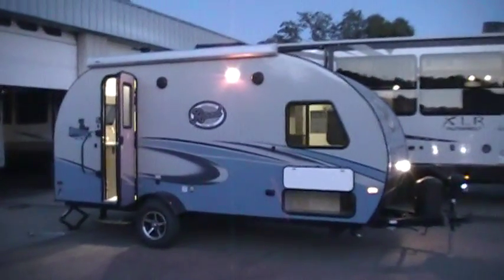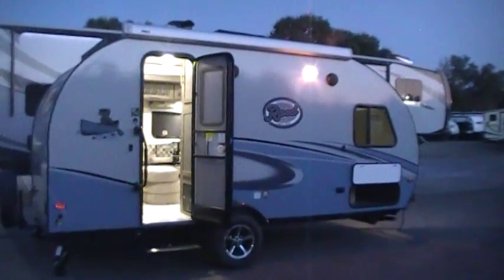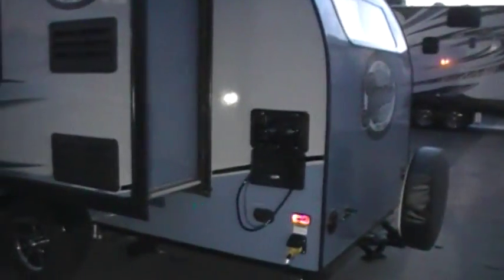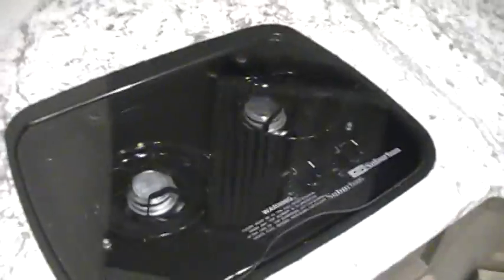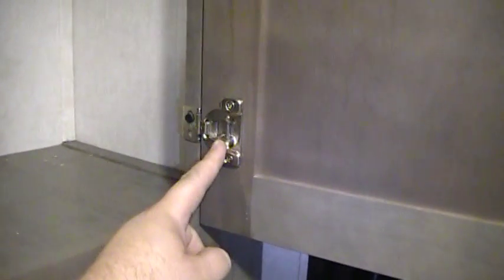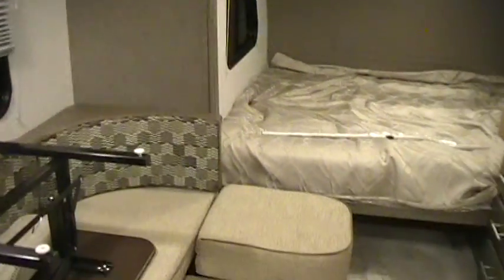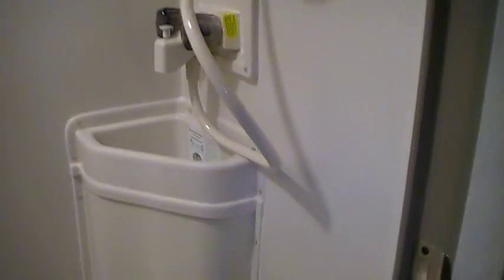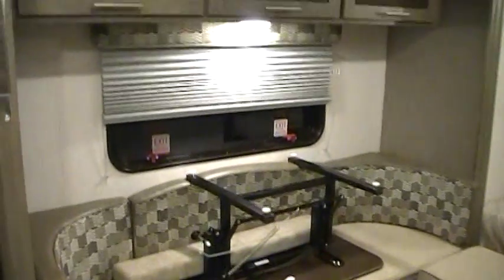2017 1/2 Rpod 179 RV Travel Trailer Blue Exterior R-Pod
Hello everyone It's Ray here again with another all about RV's video.

Check out this all-new Forestriver 2017.5 R-Pod 179 trailer located at Jeff Couch's RV Nation. The R-pod camper is Forestrivers smallest and lightest weight camper line.  This is a quick video to get you an idea of the new changes. Thanks to Couch's RV Nation for letting me Video their RV.